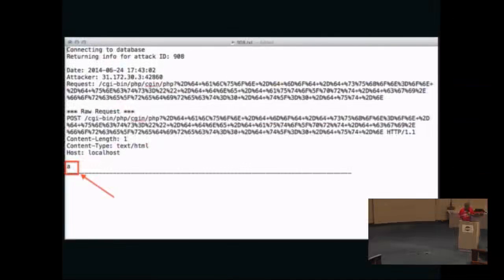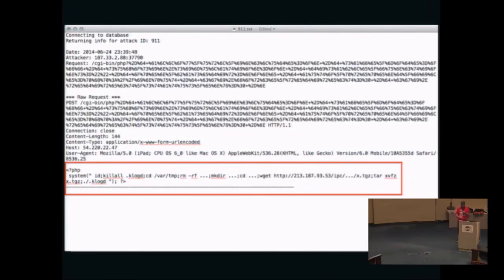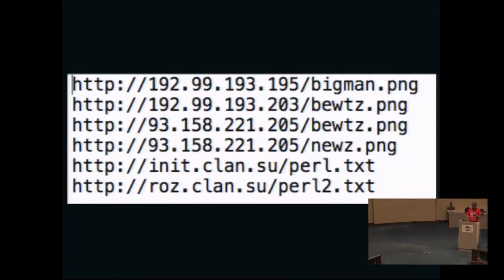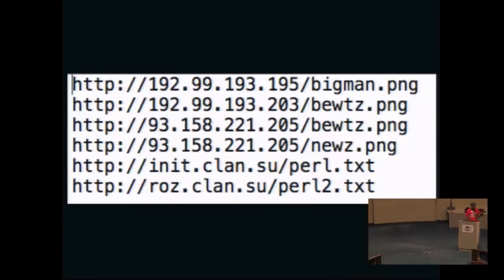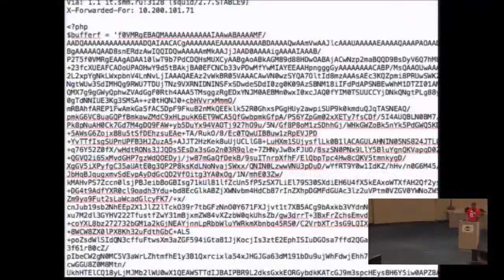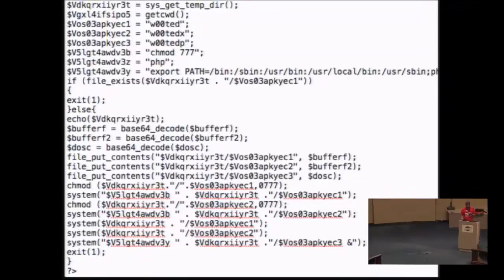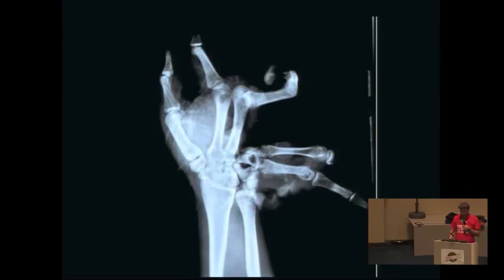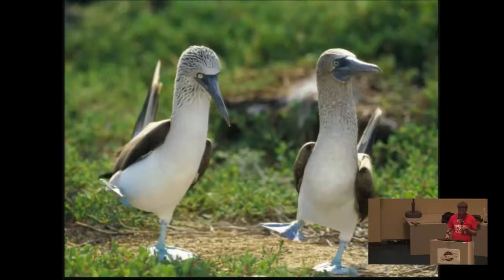Lightning Talks Matt Erasmus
BruCON - 2014
 Hacking conference

BruCON is an annual security and hacker(*) conference providing two days of an interesting atmosphere for open discussions of critical infosec issues, privacy, information technology and its cultural/technical implications on society. Organized in Belgium, BruCON offers a high quality line up of speakers, security challenges and interesting workshops. BruCON is a conference by and for the security and hacker(*) community.

The conference tries to create bridges between the various actors active in computer security world, included but not limited to hackers(*), security professionals, security communities, non-profit organizations, CERTs, students, law enforcement agencies, etc…..
BruCON is organized as a non-profit event by volunteers. A group of security enthusiasts decided that it was time for Belgium to have its own security and hacker conference. A lot of countries around the world have this kind of conferences to discuss and present research on computer security and related subject matters. We want to unite people who share the same passion and support the Belgian (research) communities, with BruCON as a yearly highlight. We are not professional organizers and started this as a non-profit organization. We all have full time jobs and dedicate a lot of our free time to this project. Everyone is welcome to join us and help!!
The term ‘hacker’ has been misrepresented in popular media for a long time: “Hacking has nothing to do with criminal activities such as identity theft and electronic trespassing! Rather, it [hacker] has been coined at the Massachusetts Institute of Technology (MIT) as a term for curious individuals for whom every device or piece of software is full of exciting challenges to develop potential improvements or discover alternative uses.”

“Anyone who remembers the childhood curiosity and excitement of taking apart radios and other devices to find out how they work is a good example of what is considered a hacker!”